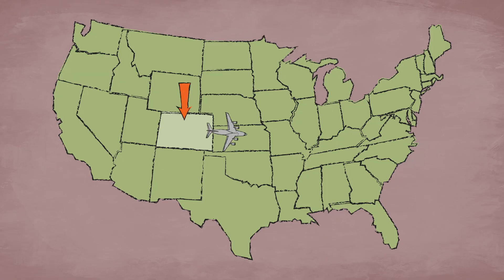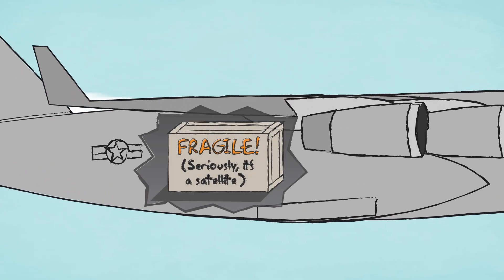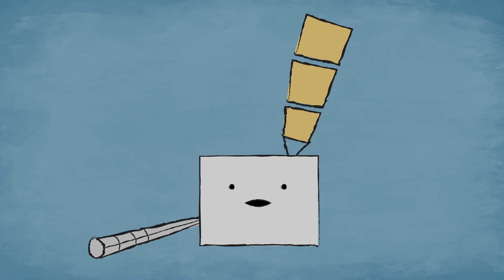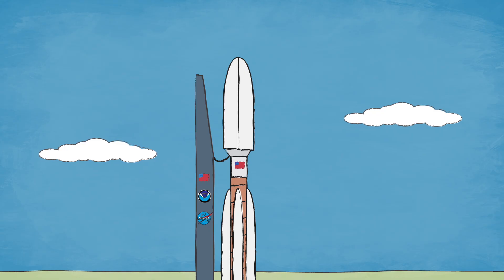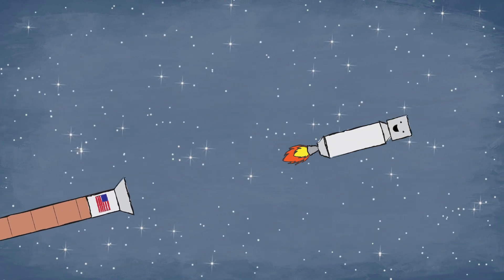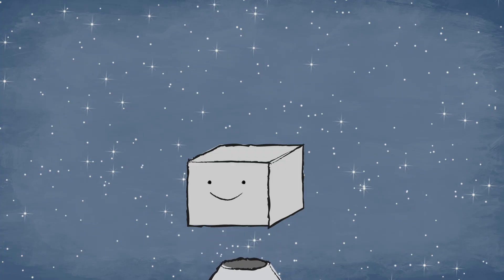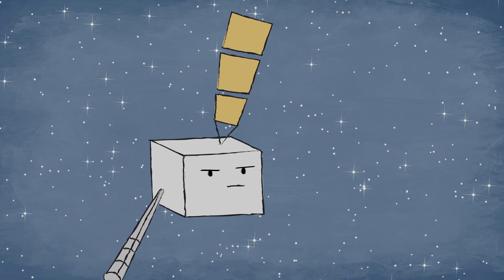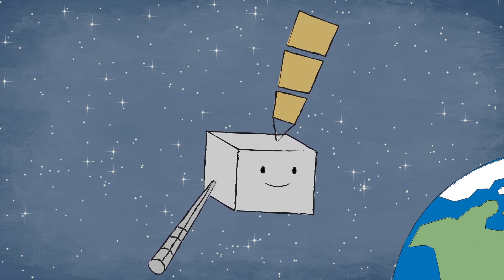GOES-R Gets Launched!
How will NOAA’s GOES-R satellite get from its current home in Colorado to Kennedy Space Center for launch in October 2016? Watch this fun video to learn more about GOES-R’s upcoming travels from construction to orbit!

Learn more about the GOES-R series of satellites and what they can do!

Find more fun videos, activities, and articles about weather and Earth science!

Credit: SciJinks